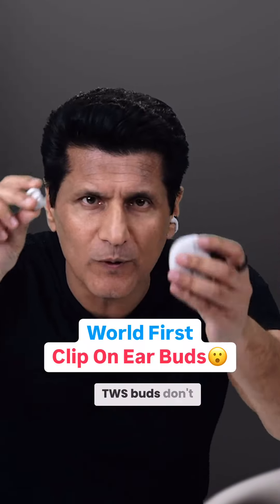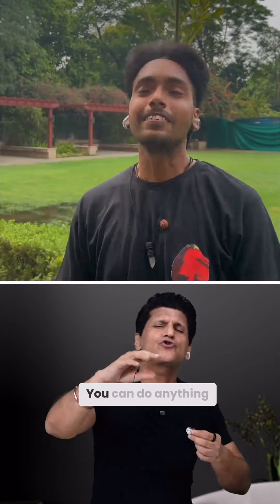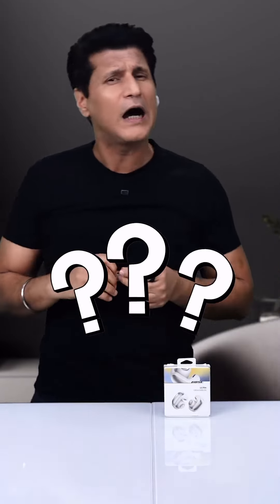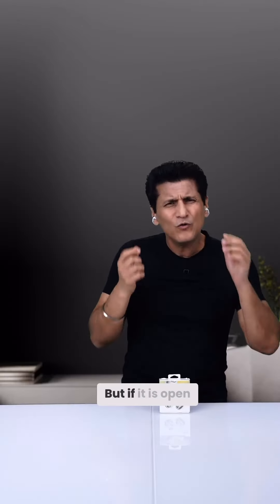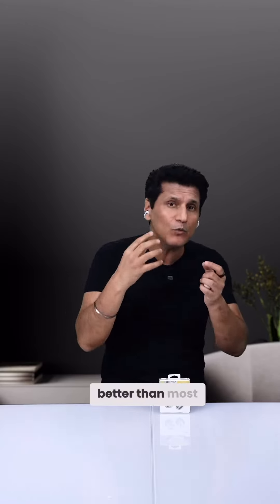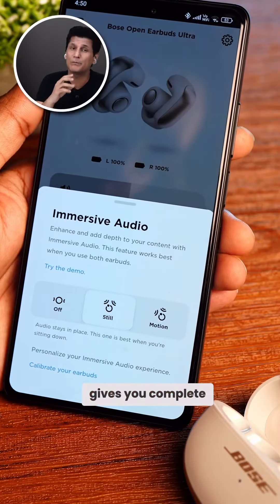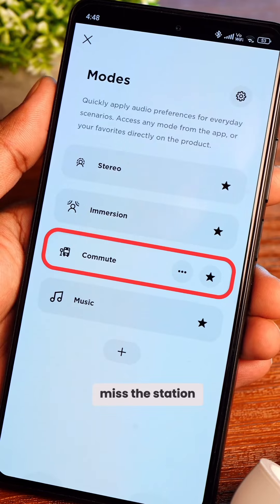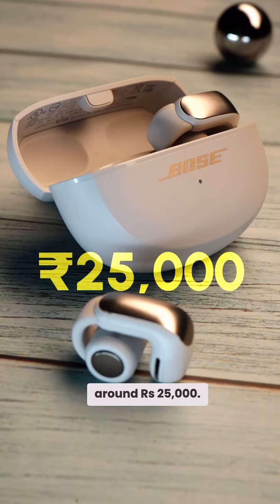open buds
Bose open airbuds